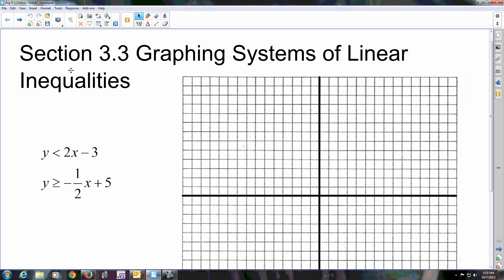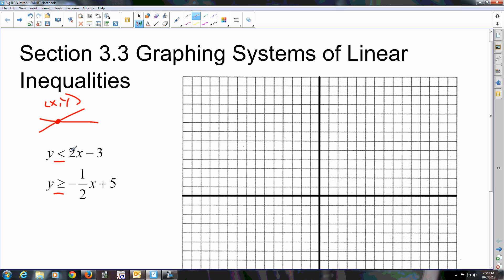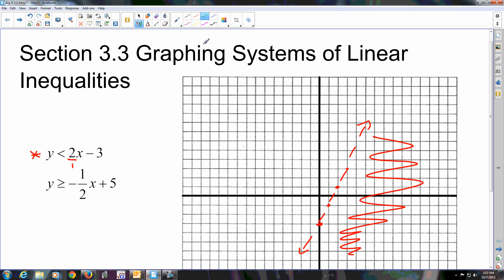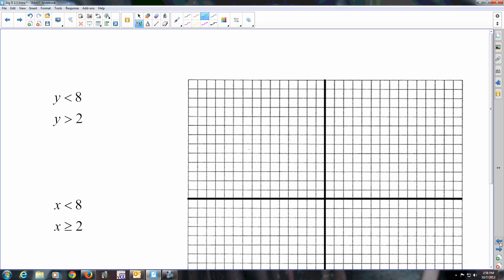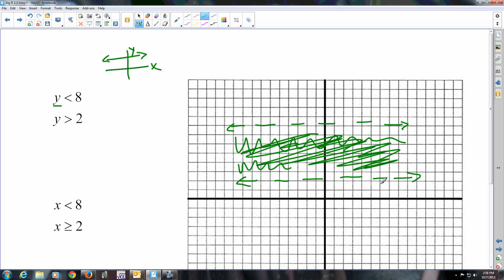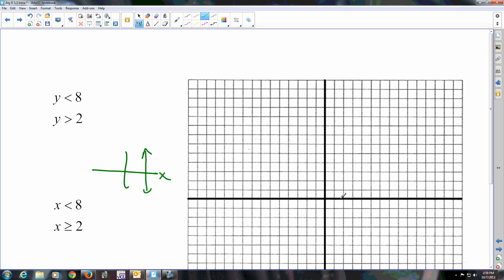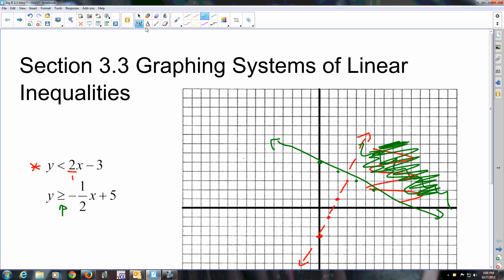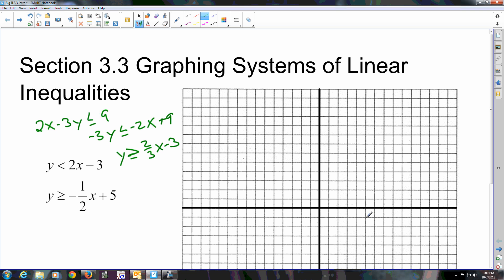Alg II section 3 3